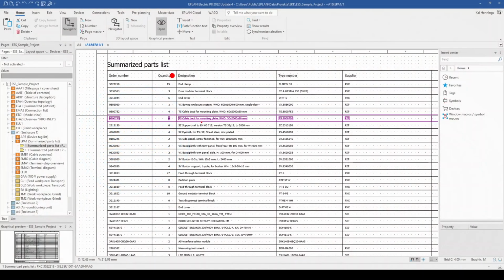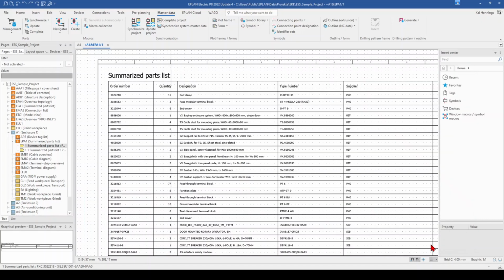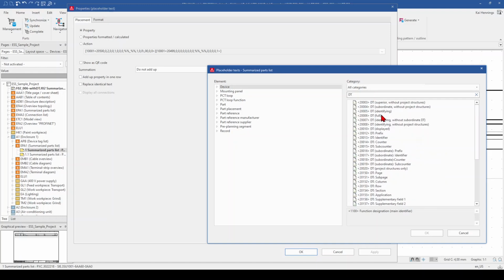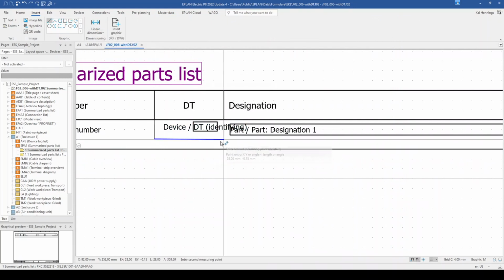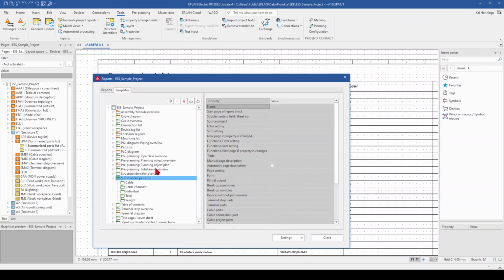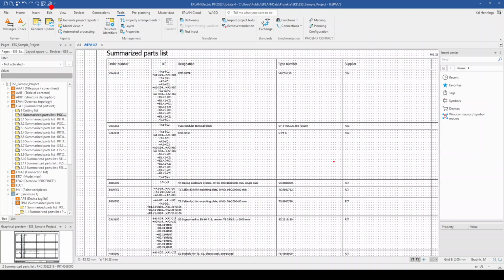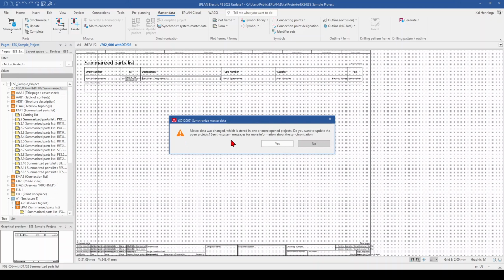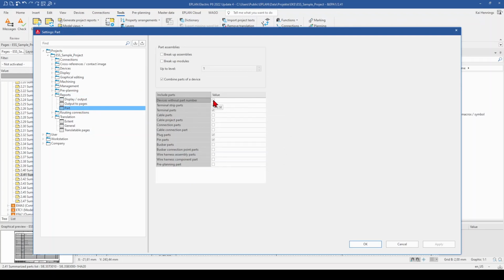EPLAN Summarized Part List with Device Tag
This EPLAN P8 Tutorial is about how to generate the summarized Part list in EPLAN including the Device Tags for each device and what you can do if some parts are missing in your report.